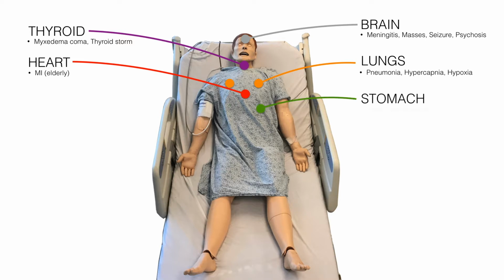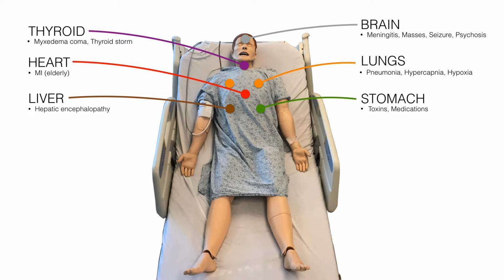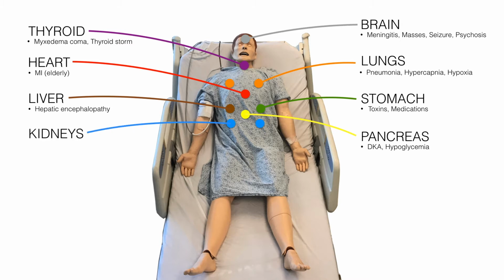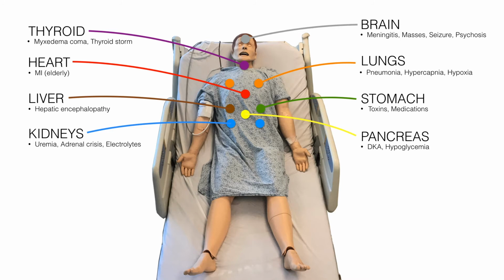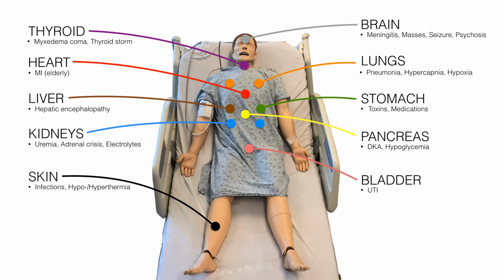AMS Head to Toe Li and Wickes